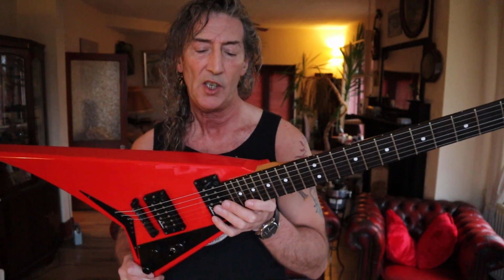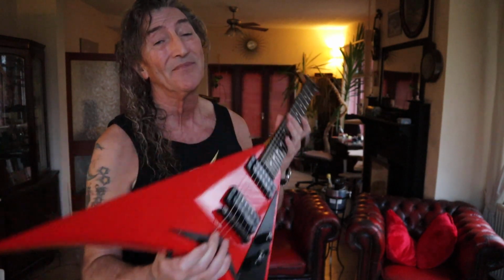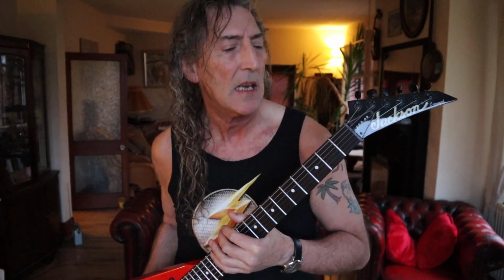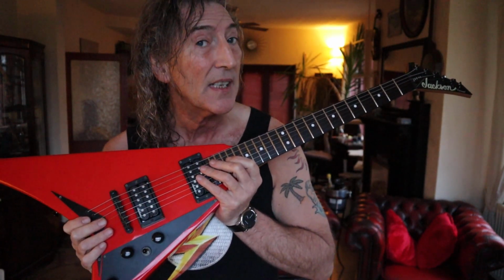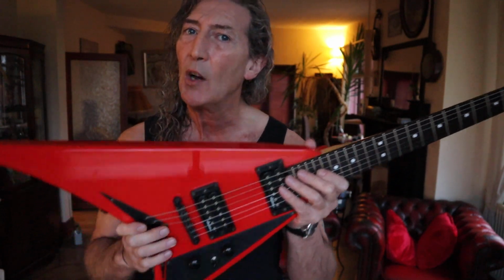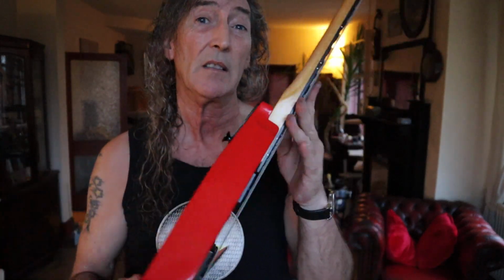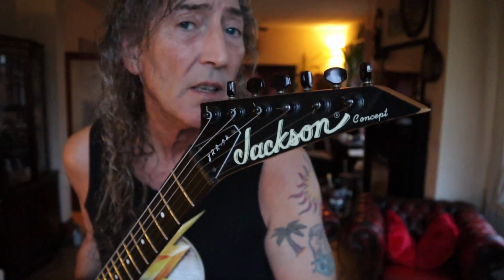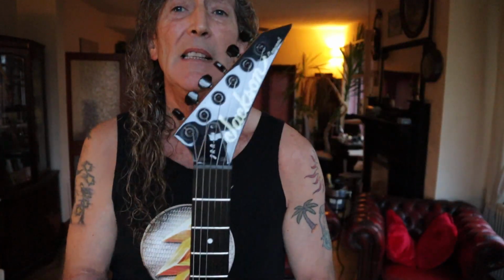Jackson RR4 Concept demo and review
Excellent pointy guitar from Jackson, made in the Gakki plant in Japan around 93/94. Plays like butter and sounds amazing :-)